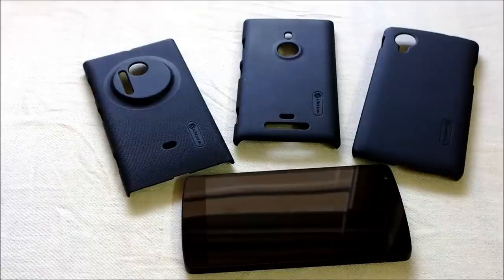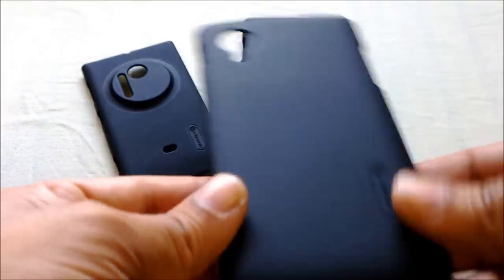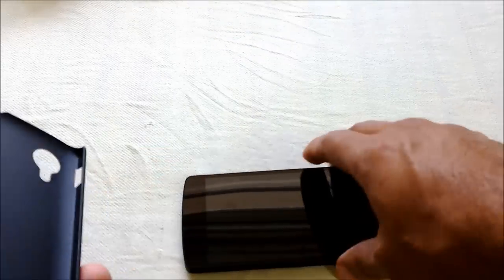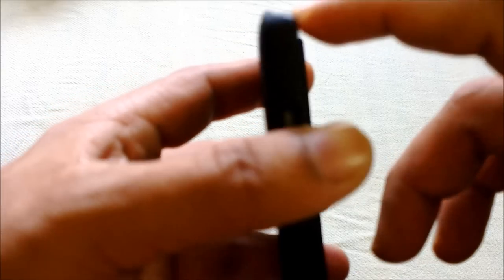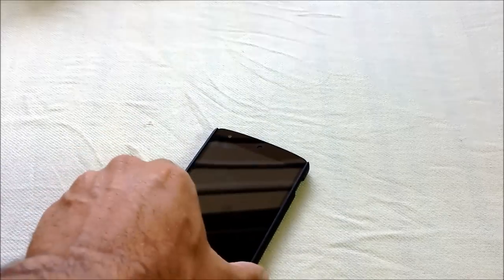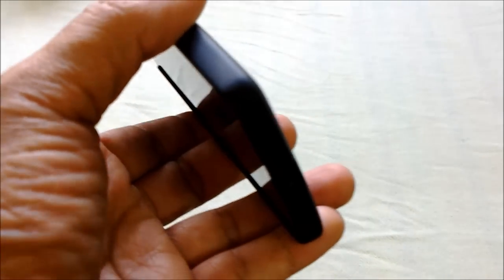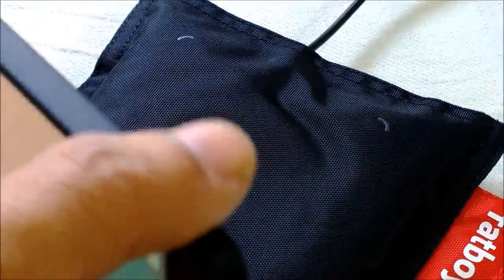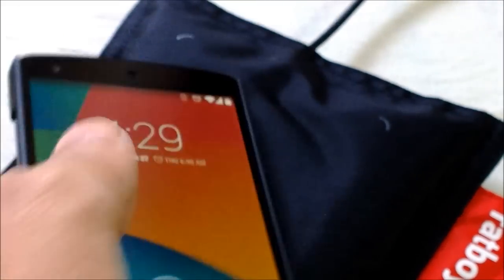Nillkin Protection case for Google Nexus 5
Nexus 5 protection case